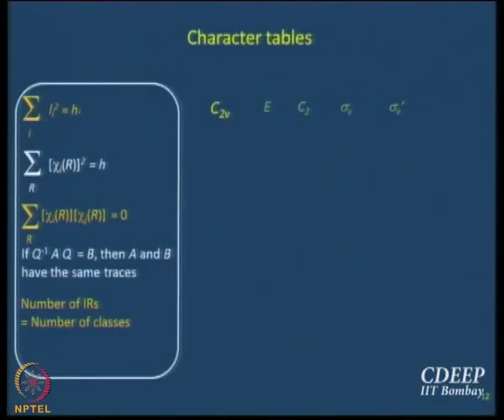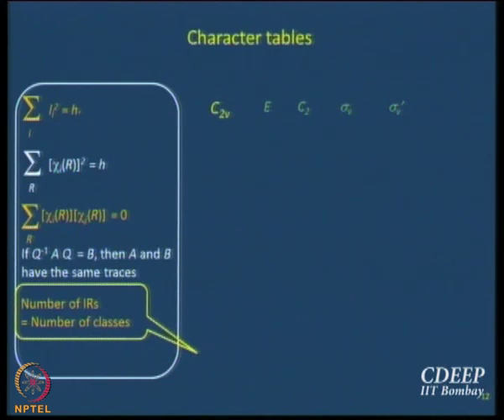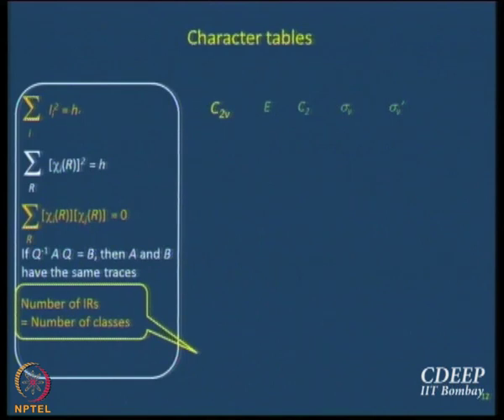Week 6-Lecture 29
Lecture 29 : Character Tables: C2v